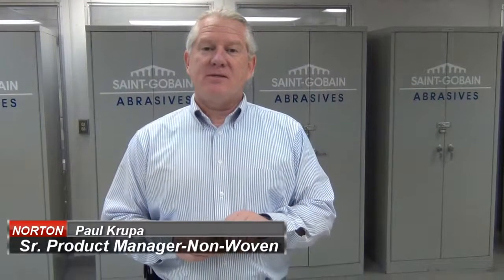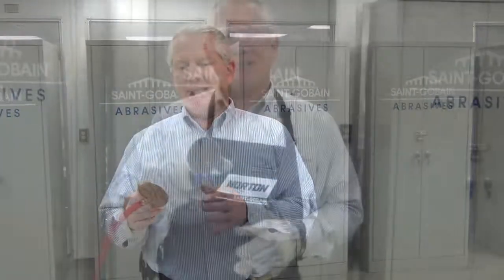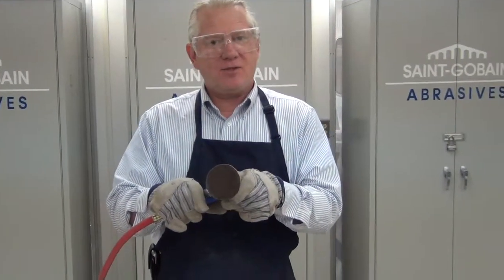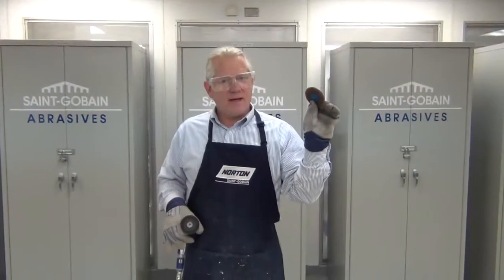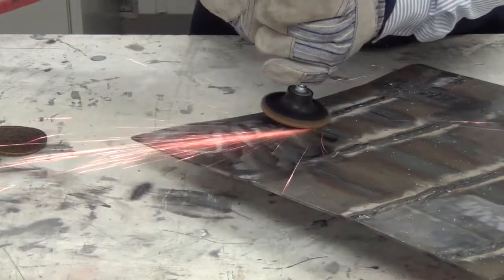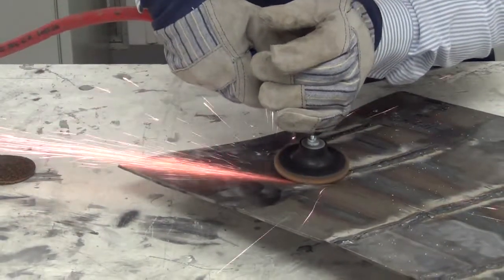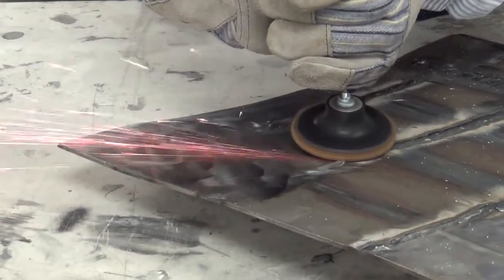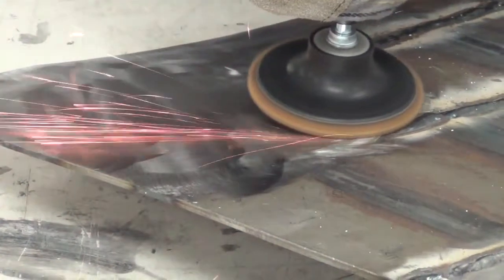Vortex Surface Conditioning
Norton Vortex Surface Conditioning TR discs will outperform traditional surface conditioning discs 4 to 1. Utilizing Norton's proprietary Vortex grain and patented smear-free resin, the Vortex Rapid Blend TR discs will increase productivity and decrease costs in any body shop looking to take advantage of the latest in abrasive technology.